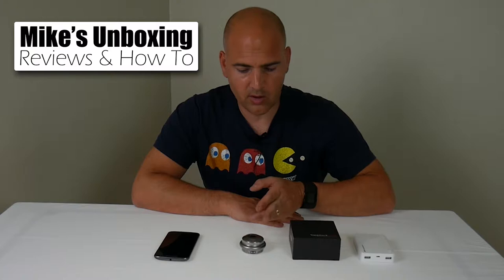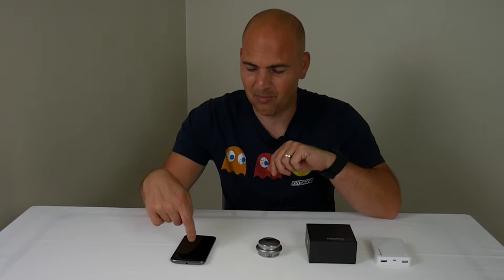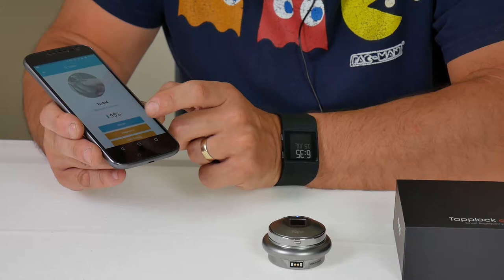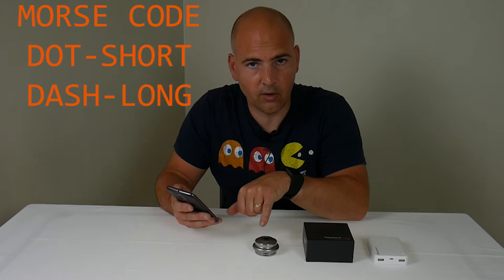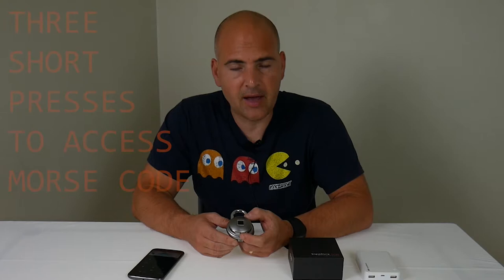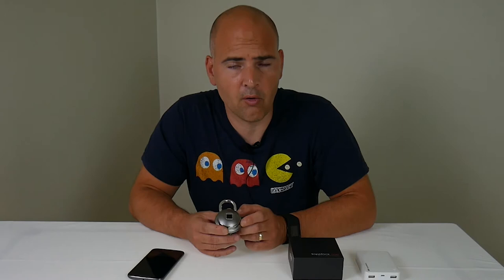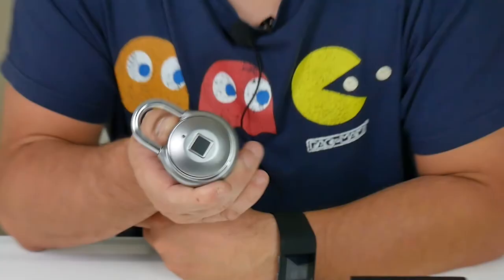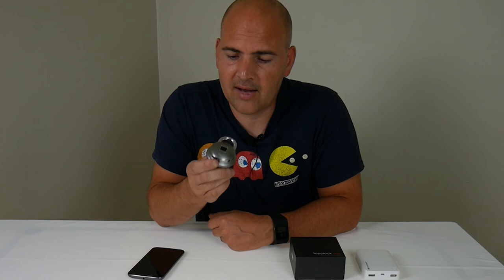Tapplock One Smart Padlock - Morse Code Setup From The Android App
Amazon UK
Amazon US
Amazon CA
Amazon DE
Amazon FR
Amazon ES
Amazon IT

Dot dot dash dot dot dash, that's the sound of the old morse code used in the past for communications. And now bringing morse code to the modern masses, Tapplock have incorporated morse code into their latest smart padlock as a means to access the device as a backup method should your tech fail you.

Watch the video to find out how easy it is to setup and use.

More information and the latest products are here at